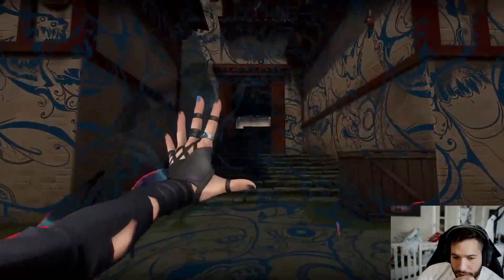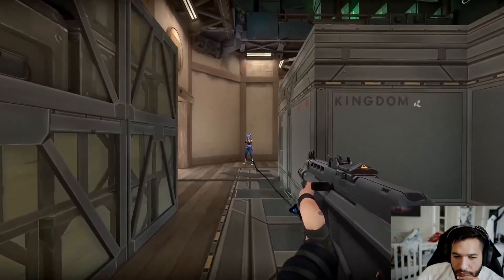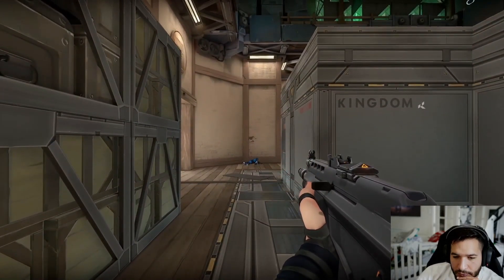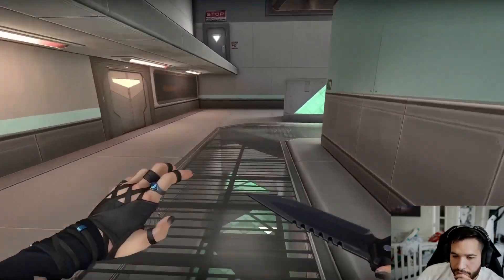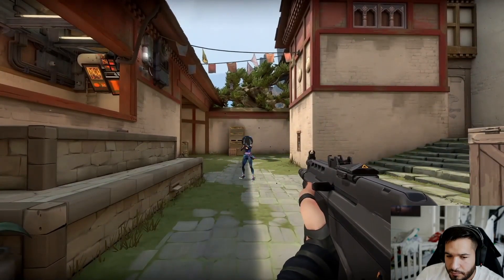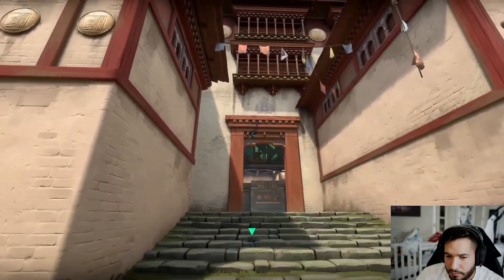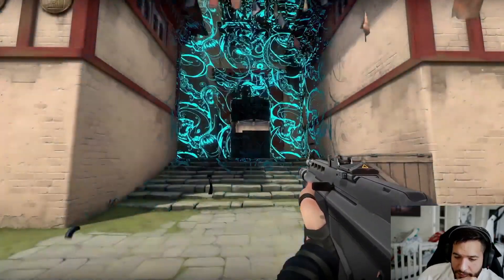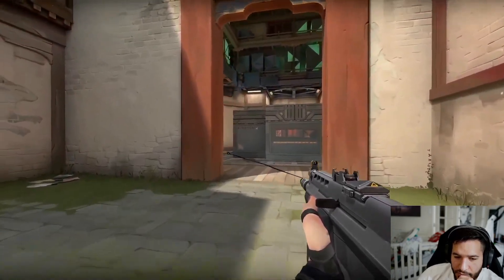Fade Gameplay Trailer | FULL ABILITIES BREAKDOWN!!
Welcome to the northfam! 🔴📸

PC GEAR:
-RAM Corsair Vengeance RGB Pro SL 32GB (2x16GB) DDR4 3600MHz

-Asus Z590-A ATX Motherboard DDR4 and Intel CPU i9-10850K

-Asus Nvidia 2080 RTX

-Mouse Logitech G502

-2nd Mouse Logitech G Hero Pro

-Keyboard Logitech G Pro

YouTube Videos Gear:
-Sony a7iii Camera
-Dummy Battery for Camera
-Camera Desk Arm Stand

Valorant fade
Fade abilities
Fade abilities breakdown
Fade new agent
Valorant new agent
valorant
Fade valorant agent
valorant new agent
valorant fade
valorant leaks
agent 20
valorant tips
valorant new agent teaser
valorant tips and tricks
valorant news
valorant highlights
bounty hunter
valorant moments

Timestamps
0:00 - Intro
0:05 - Abilities Trailer Reaction
0:26 - Abilities Showcase
1:26 - Outro